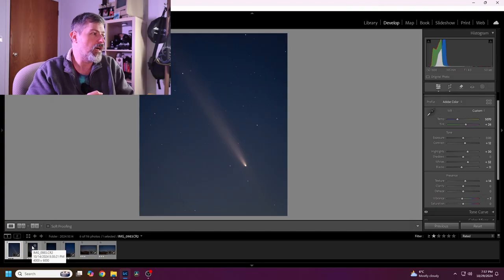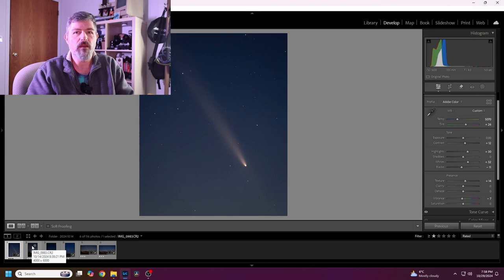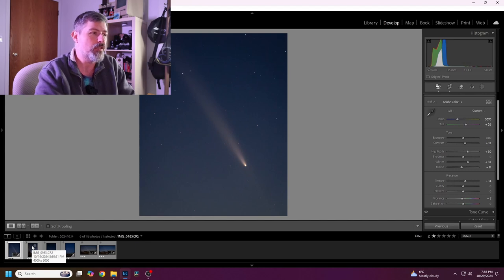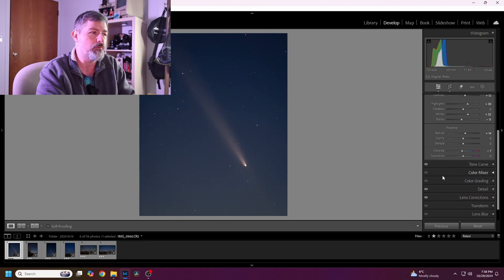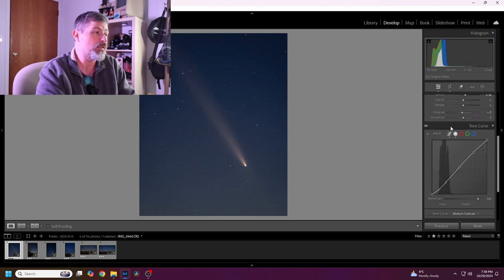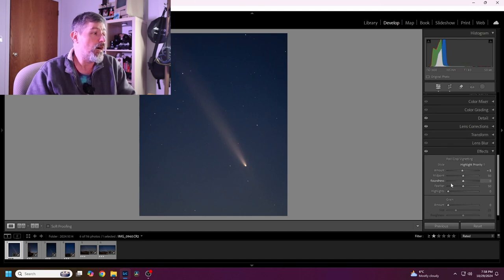Episode 66: Comet Comet Comet (Atlas) Chameleon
Episode 66: Oak Hammock Marsh - Comet Comet Comet (Atlas) Chameleon

Another comet has decided to pay a visit to our neck of the galaxy. This time, it's C/2023 A3 Tsuchinshan-ATLAS.

It's quite a mouthful to say, so I'm just going to call it Comet Atlas.

Anyway. I went to Oak Hammock Marsh just after sunset to take in the wonderous sight in the night sky. I'll show you how I photograph the comet and edit the photos.

* My Gear *

Cameras:
Campark X5

Accessories:
K&F Concept 10 Stop ND filters
AmazonBasics Backpack
Benro GX25 Two Series Arca-Type Low Profile Aluminum Ball Head
RØDE Wireless GO II Mic System
Feiyu Tech AK2000S Gimbal